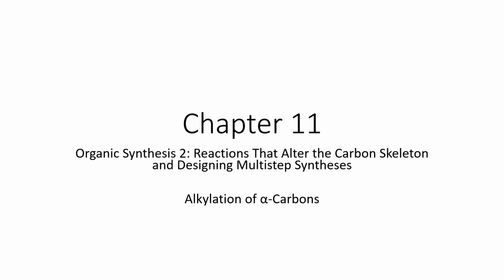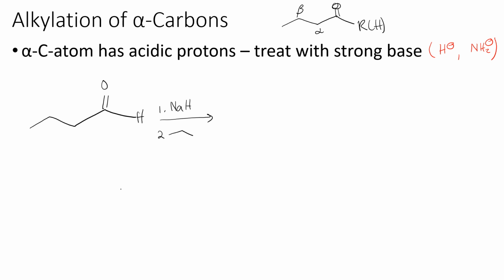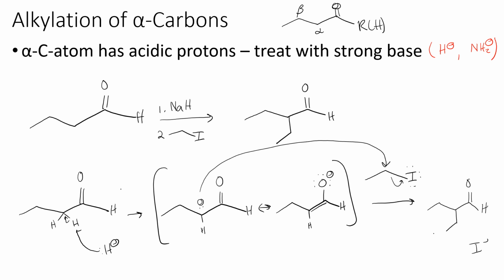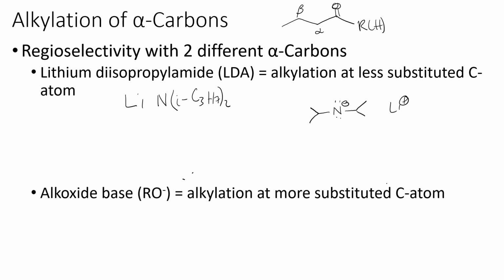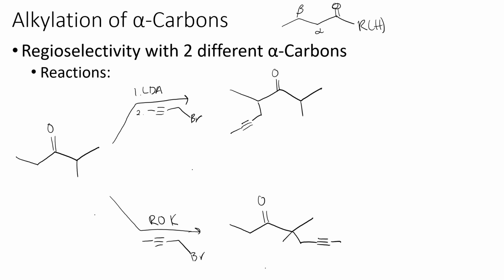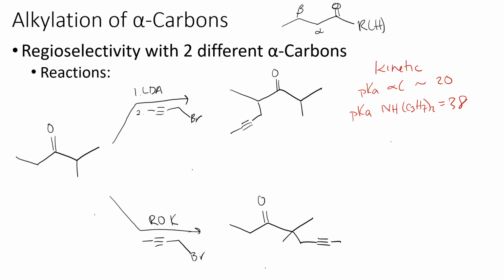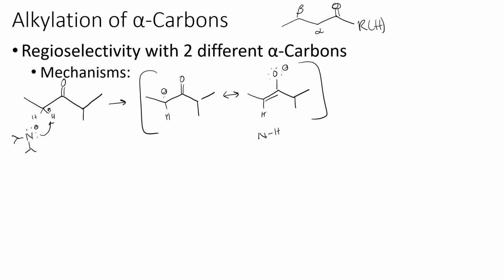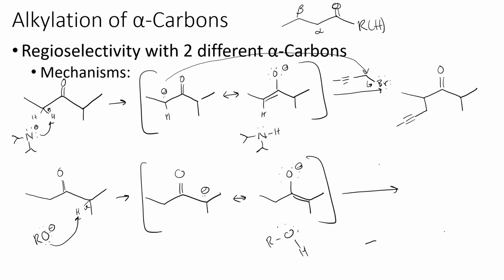CHM 20100 Chapter 11 - Alkylation of alpha Carbons (4)